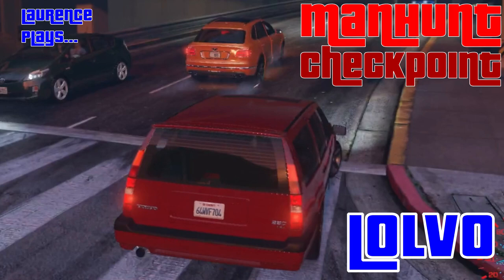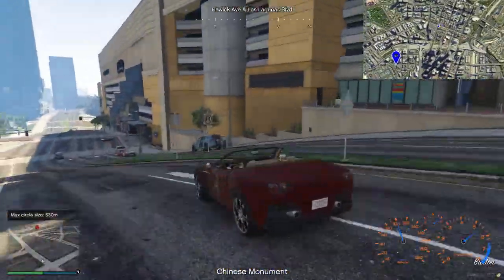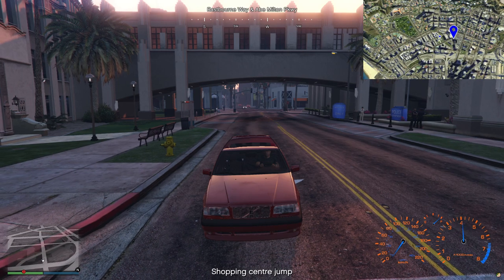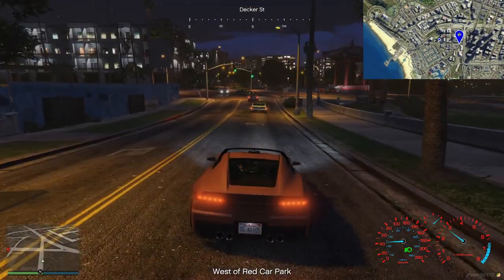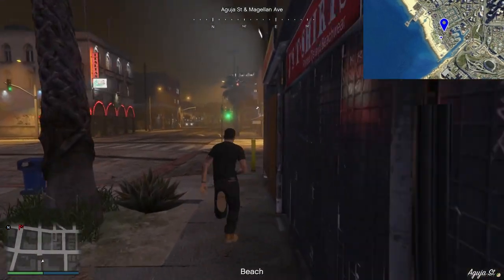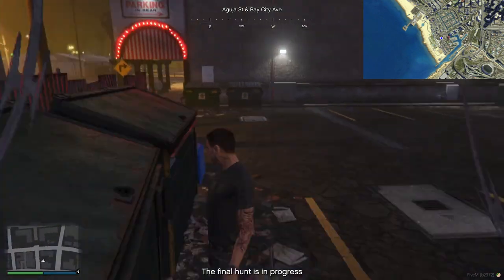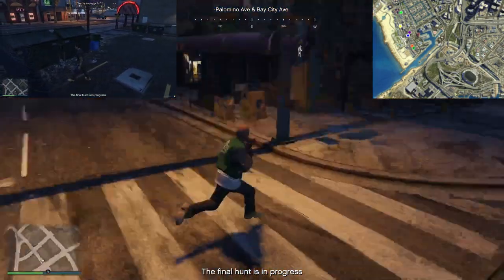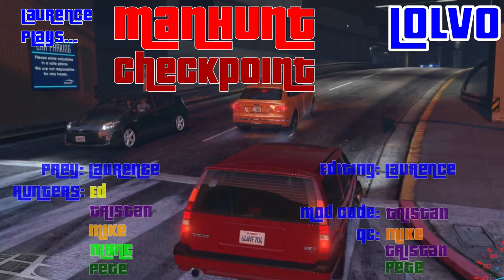Manhunt Checkpoint 2023 ep 02 - Lolvo - Laurence Plays GTA V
Let's take a Volvo 850, I said. It'll be nostalgic, I said... Turns out they're terrible cars. Who knew! Will that be enough for the hunters to catch up with me? There's only one way to find out!

Prey: Laurence
Hunters: Marc, Mike, Ed, Tristan, Pete
Editing: Laurence
Mod code: Tristan
Video QC: Mike, Tristan, Pete